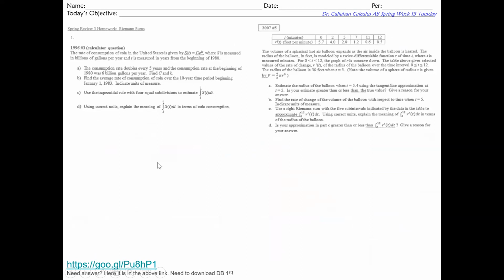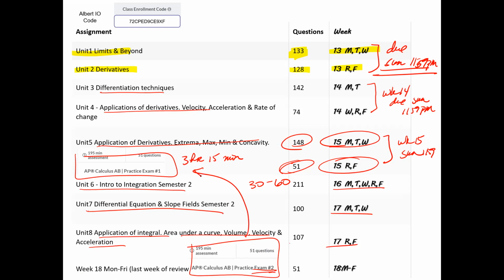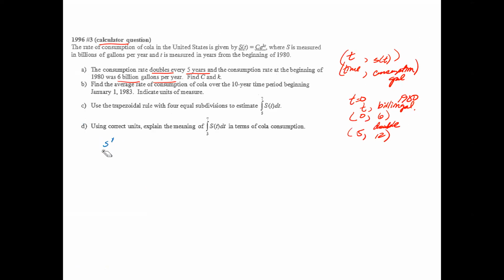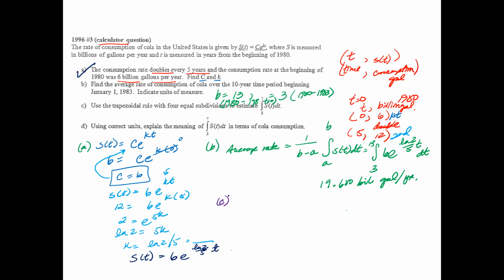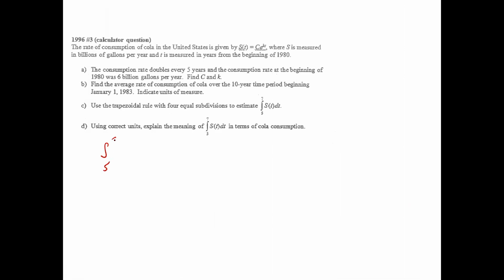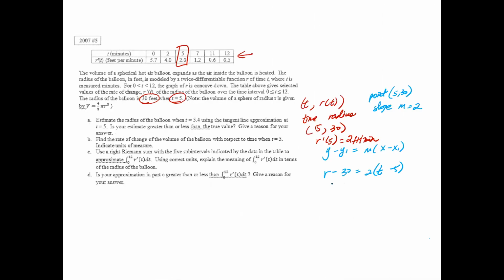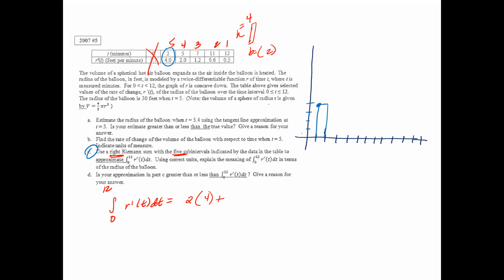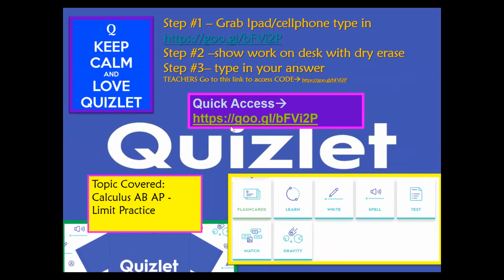Week 13Tuesday AP CalcAB Sem2 Review day Wk1D2 DrNataliaCallahan